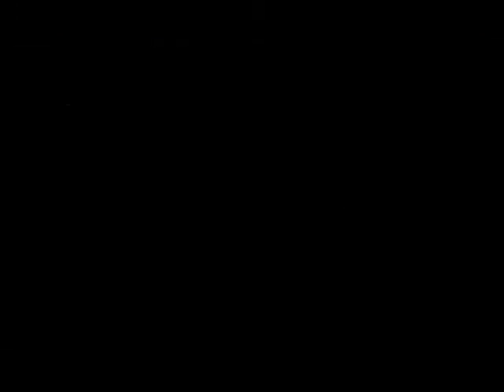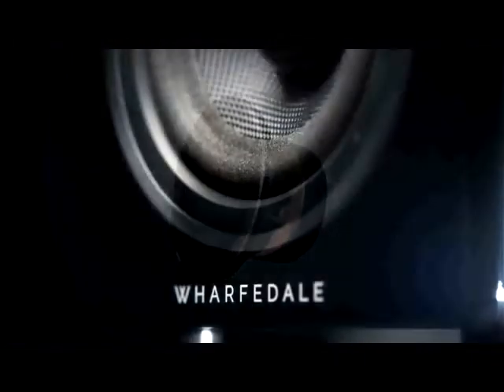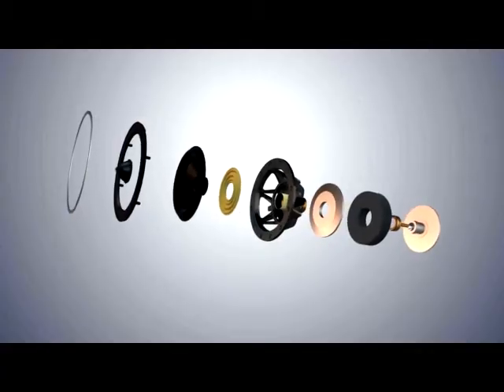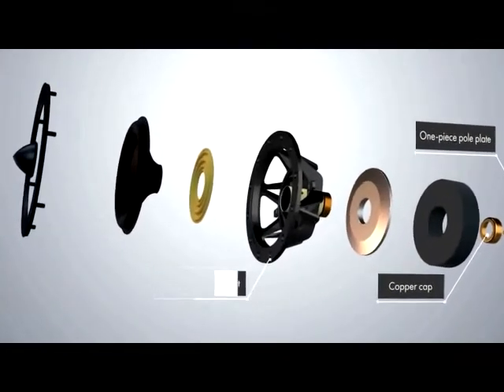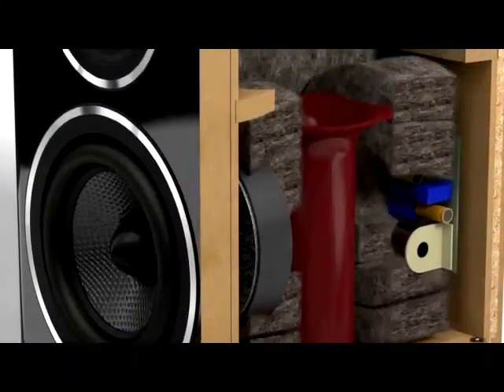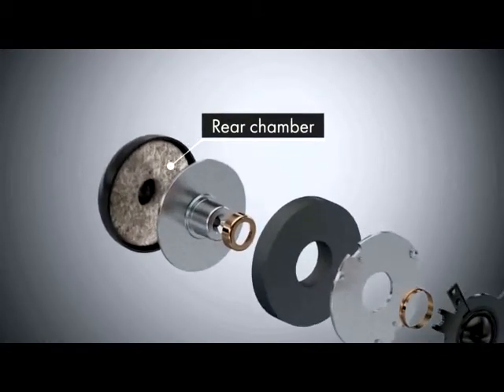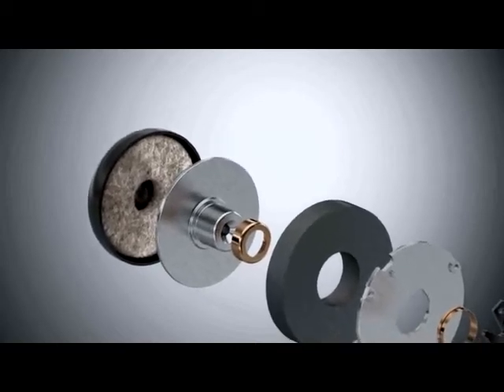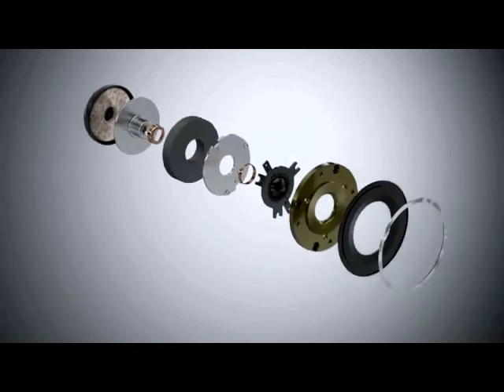Wharfedale Diamond 11 Series - Designer's Notes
Only A Diamond Cuts Top The Heart Of The Music

Britain has long been recognised as being the home of loudspeaker technology in terms of innovation and quality. Gilbert Briggs’ first loudspeaker was manufactured in 1932 through a passion for music and an ear for detail - in a sleepy little market town of Yorkshire, Wharfedale was born. After winning multiple awards, his work is still much admired and respected throughout the hi-fi world today and our speakers are still driven by the same passion for music.

Wharfedale’s Diamond series has a long history of achievement. The first Diamond was born in 1982 in the form of a rear ported hi-fi speaker. A combination of 25mm textile dome tweeter, 100mm woven Kevlar cone mid driver, 200mm woven Kevlar(R) cone bass driver and a simple, yet highly effective, crossover in a compact hi-fi speaker took the industry by storm. The speaker produced an impeccable stereo image, quickly becoming a best seller and a permanent fixture in the Wharfedale product range. Since then, every Wharfedale Diamond Series has been a best-seller.

From 1982 Wharfedale Diamond has meant one thing - impeccable performance at an affordable price. Today we are pleased to bring you the latest of loudspeakers from Wharfedale that aspires to this tradition - Diamond 11.

Reviews & Awards:
Hi-Fi Choice - Yearbook 2019
Hi-Fi Choice - Recommended
Hi-Fi News - Outstanding Products (2018's Best Hi-Fi Products)
Hi Fi World - 5 Globes Award
Stereo & Video Magazine (Czech) - Group Test
Home Cinema Choice - Best Buy
AVTech Media Awards - Best Compact Speaker System
Stereo & Video Magazine (Czech) - 5 Stars Outstanding
HiFiTest.de Magazine - Best of HiFi Test 2018

WHARFEDALE
British loudspeakers have always enjoyed an excellent reputation around the world, and Wharfedale is perhaps the most famous brand of all. Stretching back to 1932, when Wharfedale's founder Gilbert Briggs built his first speaker in the cellar of his Yorkshire home, Wharfedale has been responsible for some of the most important loudspeakers ever produced, introducing many techniques and technologies that became commonplace such as the two-way loudspeaker (invented in 1945) and the use of ceramic magnets (pioneered in 1962). Now in its 88th year, Wharfedale continues its quest to deliver excellent sound quality and value for money with a wide range of class-leading speakers, including the latest iteration of the famous Diamond line – the classic entry point to high-fidelity sound.